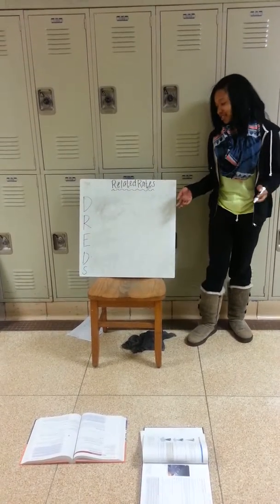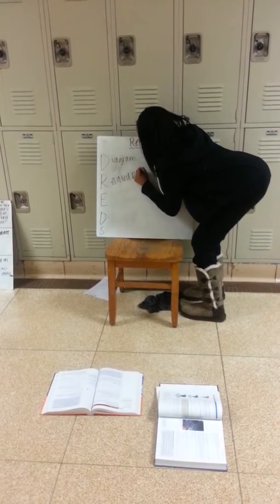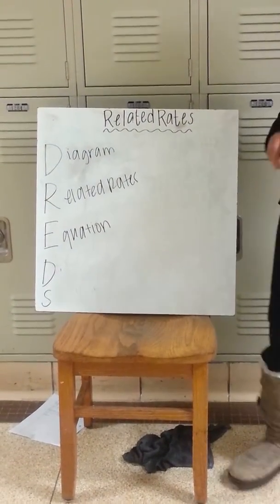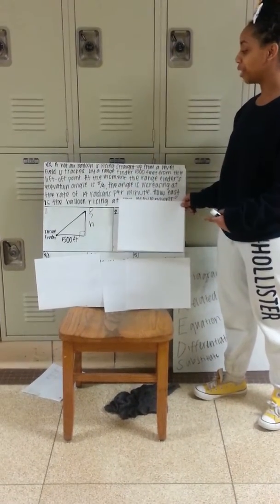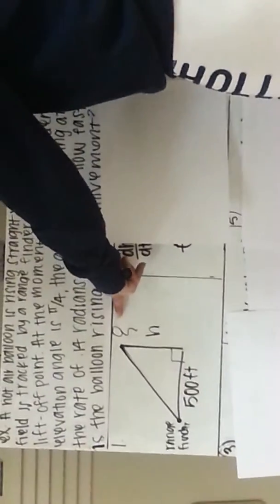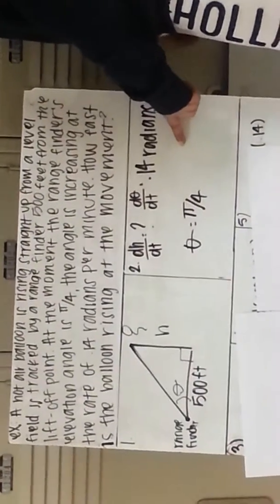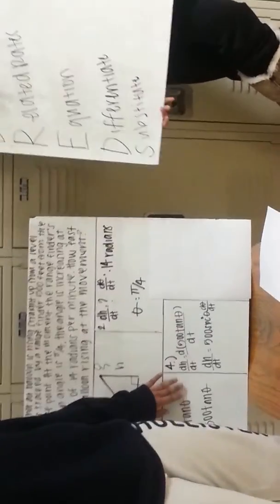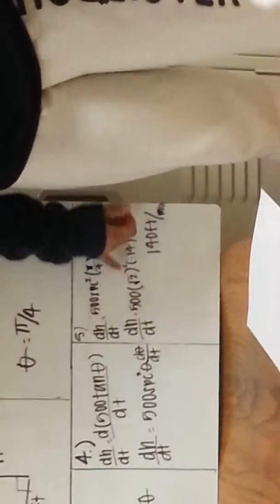Related rates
Description of dreds and example